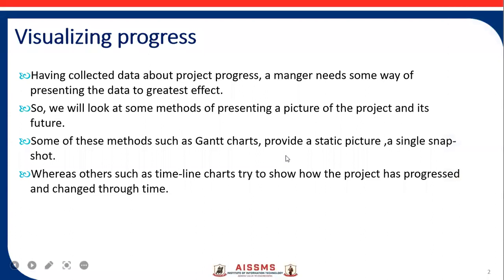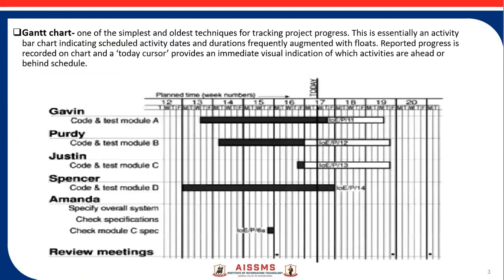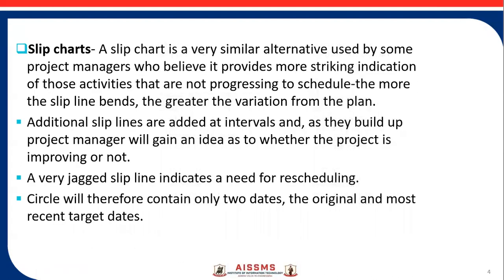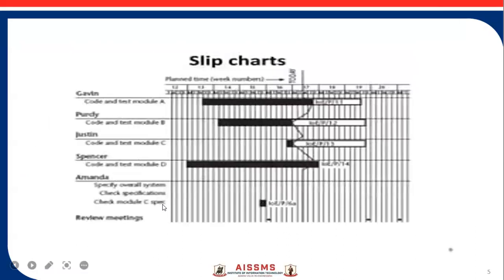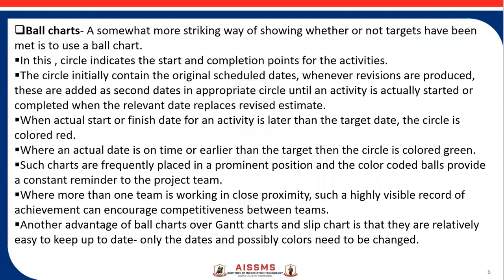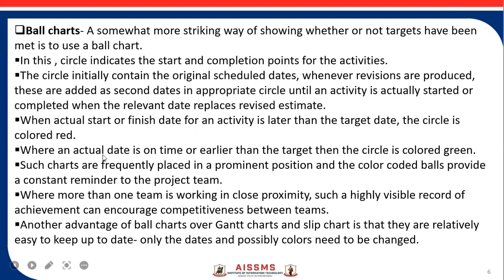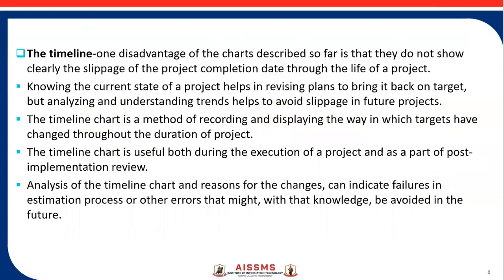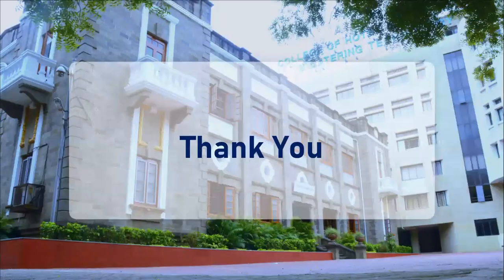Software projects- progress visualization tools- by Mrs. Archana Burujwale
This video is about Progress Visualization Tools for monitoring project progress -software projects